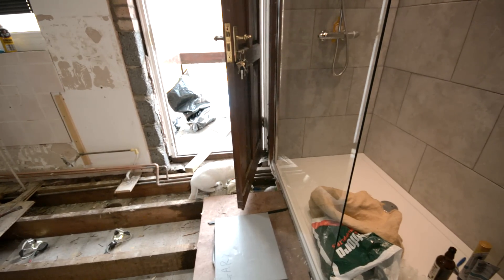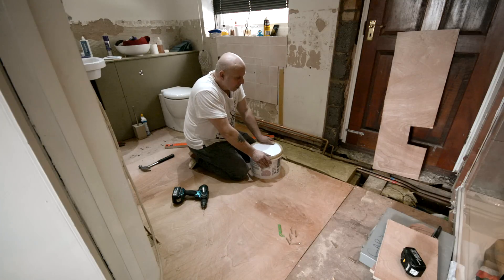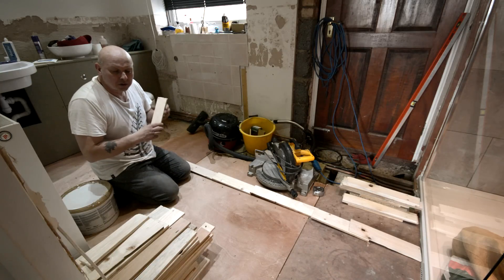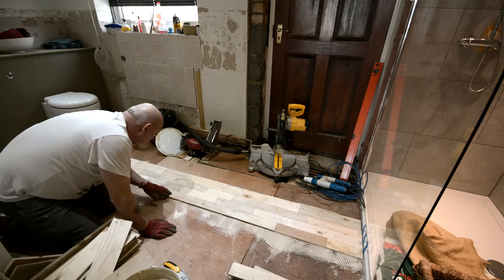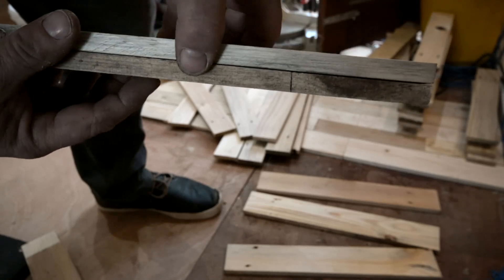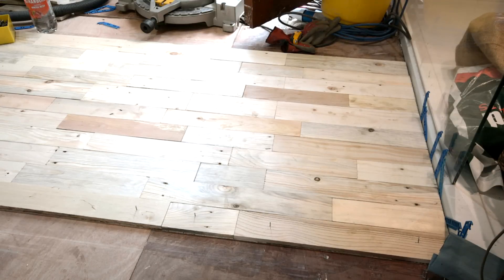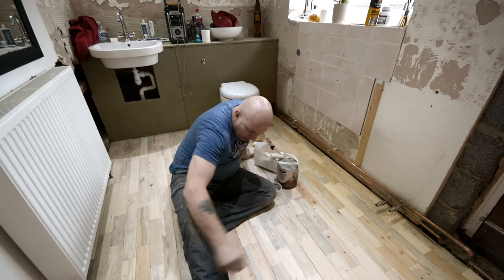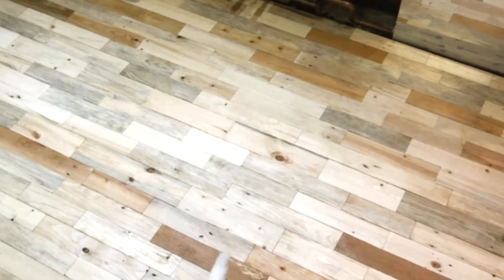Pallet wood bathroom floor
This must be the most time-consuming project I`ve ever completed. I have made a few more videos to go along with the Pallet wood floor " The Finish" which include the preparation of the bathroom and subfloor. It took me about 4 months to collect all the pallets from work, then a few weekends to cut, plane, and size each piece of pallet wood. I then stored the pallet wood in a dry place in the house for a few more months, so it's been a mission. After laying the subfloor, I marked with a chalk line where the best place for me to start. I started just off centre of the room, which I would normally start, so it didn't leave a small piece next to the WC. After spreading out the BONA 850 rubberized glue, only about three rows worth, I laid down the pallet wood so the joints were staggered. I lightly pinned down the outside rows till the glue had gone off slightly, the pieces of wood tend to wander till the glues gone off a bit. I took out the pins and started the next few rows until finished. I then sanded down with a belt sander then followed up with an orbital sander. I finished off with two coats of OSMO polyx oil.
                                          Cheers